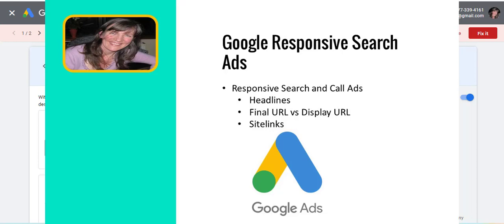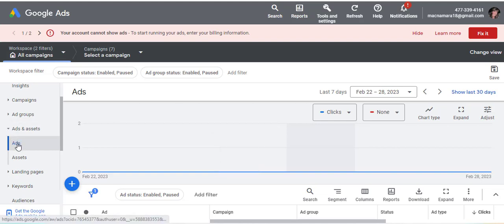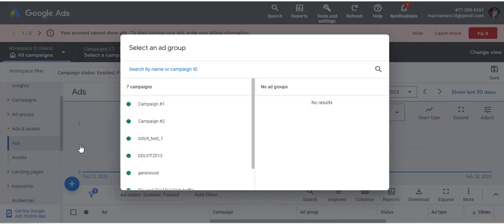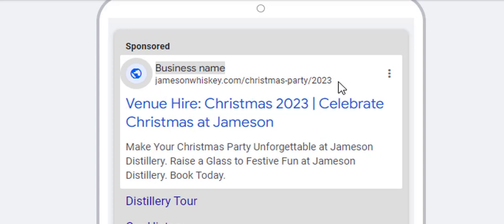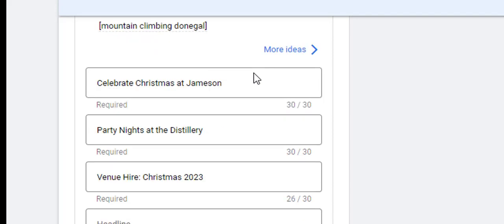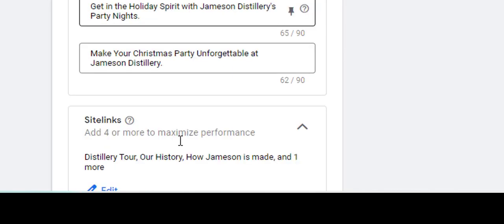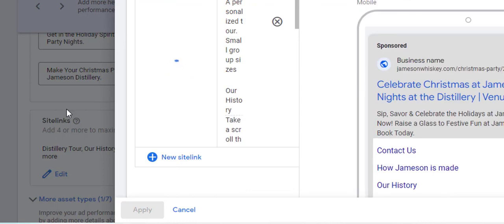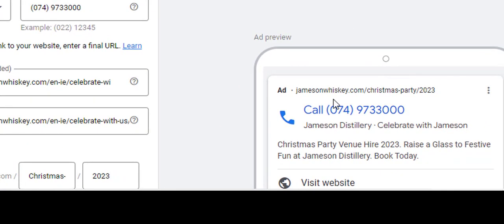RSA Google Responsive Search Ads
Responsive Search and Call Ads
Headlines
Descriptions
Final URL vs Display URL
Sitelinks